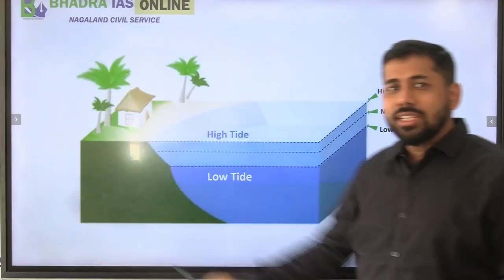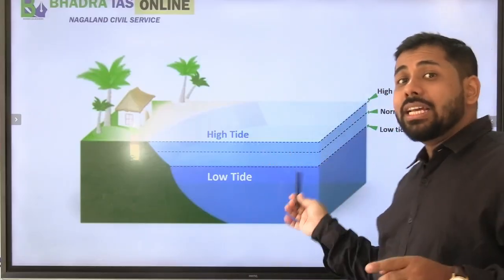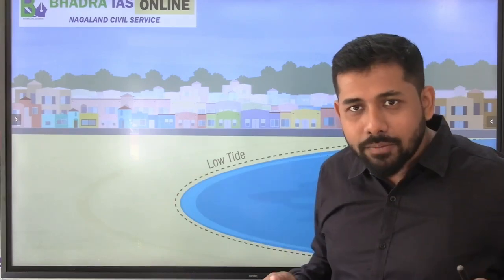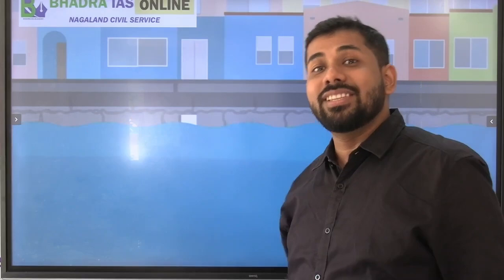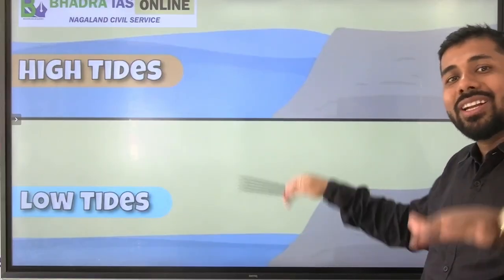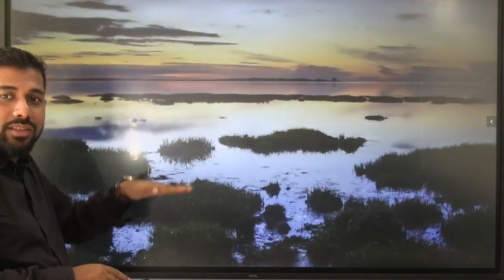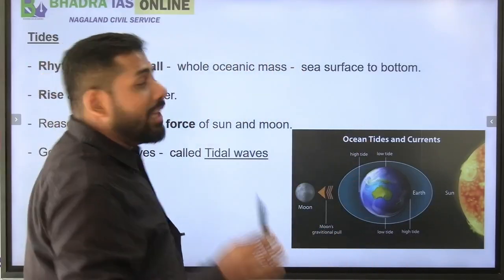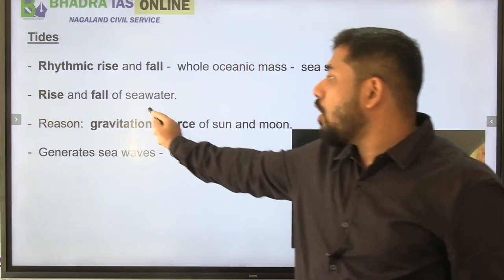Ocean Tides | Nagaland Public Service Commission | Bhadra IAS Academy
Ocean tides are the regular rise and fall of sea levels caused mainly by the gravitational pull of the Moon and the Sun on Earth’s oceans. As the Earth rotates, different coastal areas experience high and low tides, usually twice a day. The Moon’s gravitational force has the strongest influence, creating tidal bulges on the side facing the Moon and the opposite side of the Earth. Tides play a crucial role in coastal ecosystems, navigation, fishing activities, and the generation of tidal energy.